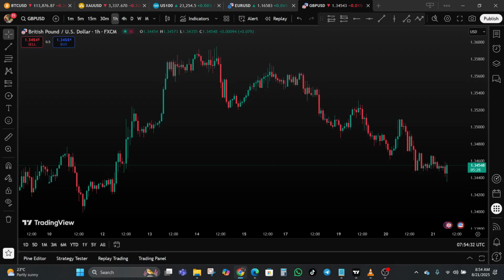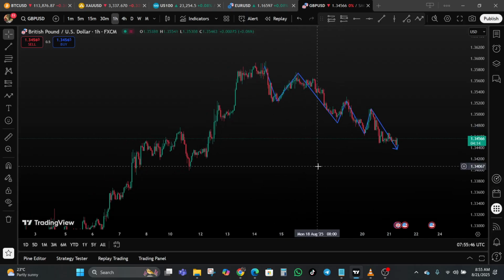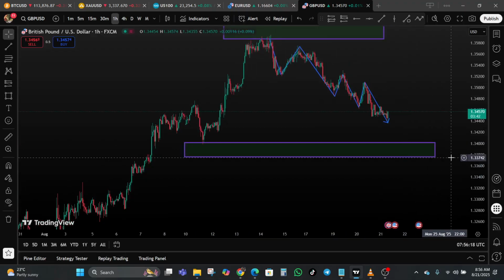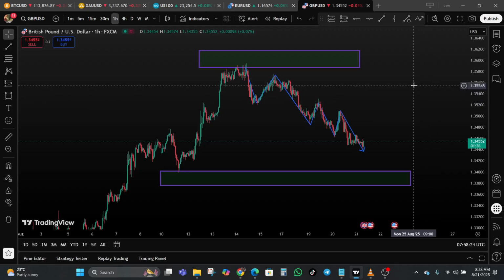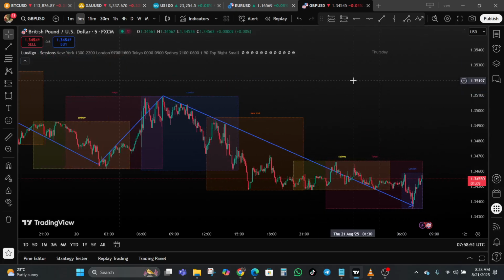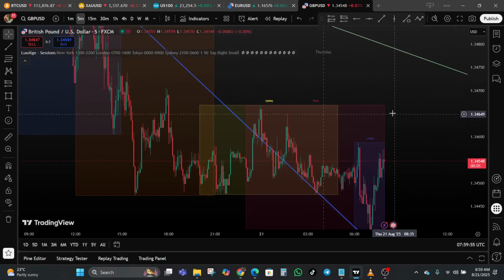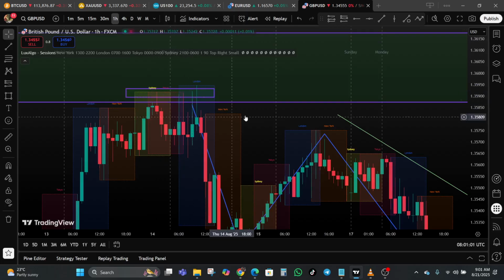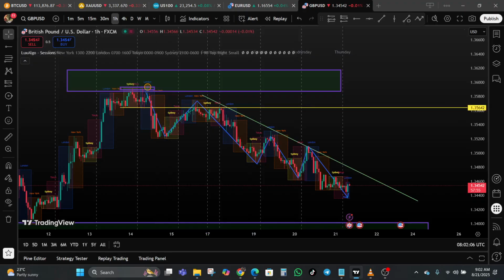What are ICT Concepts? How to Unlock Smart Money Trading with a Simple ICT Trading Strategy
The Simple ICT Trading Strategy is one of the clearest ways to understand Smart Money Concepts in Forex. This approach focuses on market structure, liquidity, and session timing to help traders see how price actually moves. Instead of chasing signals, this strategy teaches you how to read the market with confidence.

In this video, we break down the Simple ICT Trading Strategy into easy steps. You’ll learn how to spot highs and lows in market structure, why liquidity pools are important, and how smart money often manipulates price before moving in the true direction. We’ll also cover the importance of session opens—London and New York—and why those times provide the best opportunities to see this strategy in action.

The idea behind this strategy is simple: wait for liquidity grabs, look for confirmation of market structure shifts, and then align with the real move. By combining patience with clear rules, this method helps remove confusion and overtrading.

If you’ve ever felt lost when looking at charts, the Simple ICT Trading Strategy will give you a clear framework to follow. Watch closely as we break it all down step by step.

If you find this video helpful, don’t forget to click the Like button and hit Subscribe so you never miss future breakdowns of ICT strategies, Smart Money Concepts, and Forex trading education.